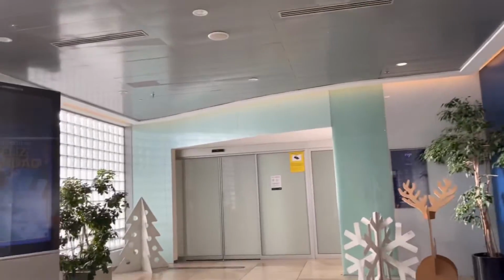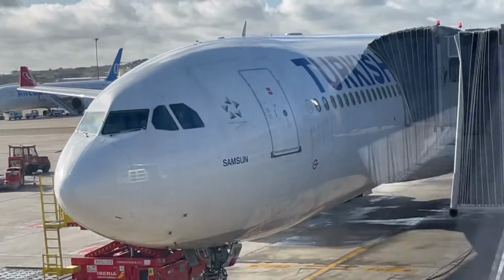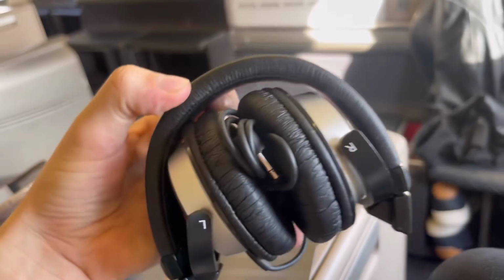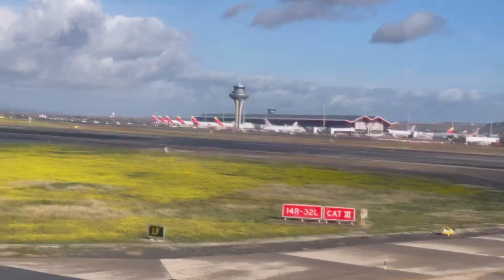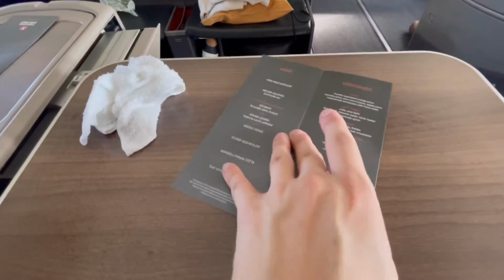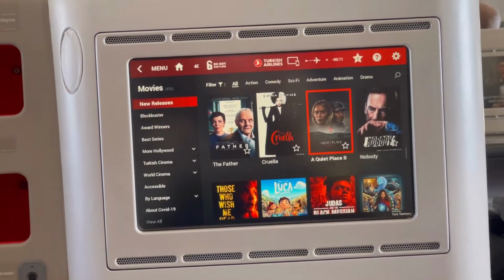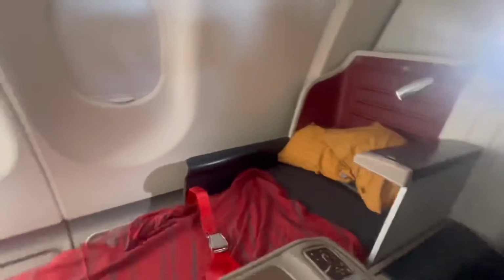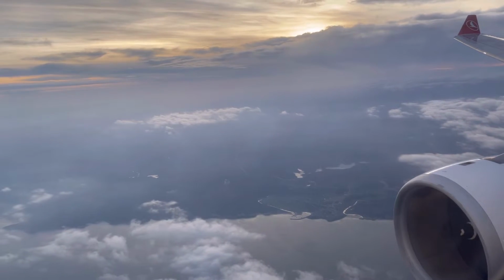TURKISH AIRLINES A330- 300 Business Class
Wonderful flight with Turkish Airlines from Madrid Barajas to Istanbul International Airport! They have two daily flights, the morning is there A330-2/300 and the evening flight is on the A321.

Impecable service is what you can expect with Turkish Airlines. I flew their old Business Class product which I love the open concept.

What to expect:

- check in experience (10/10)
- Cibeles Lounge (sub par)
- boarding (10/10)
- flight crew (10/10)
- seat for sitting and sleeping (10/10
- meal service (9/10)
- views of approach into Istanbul (19172/10!)